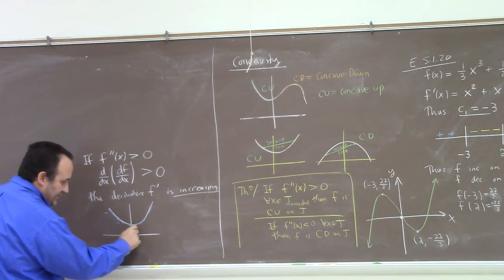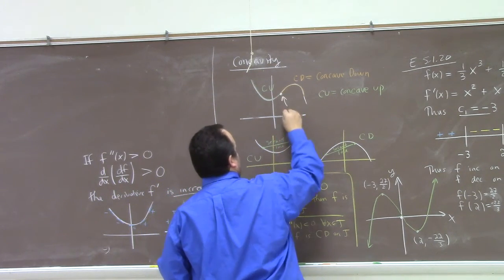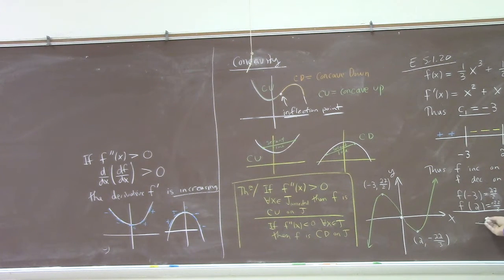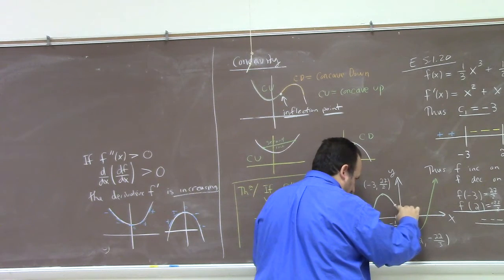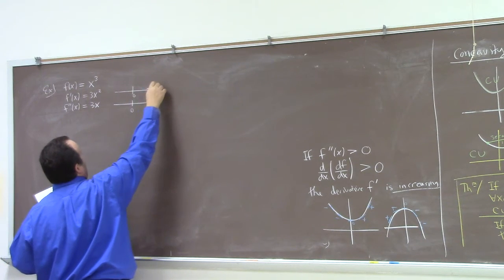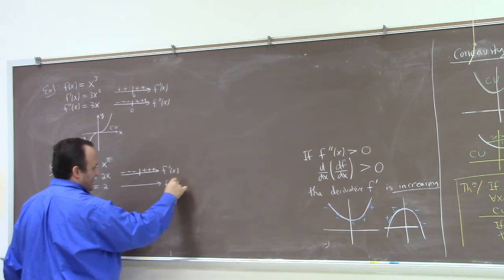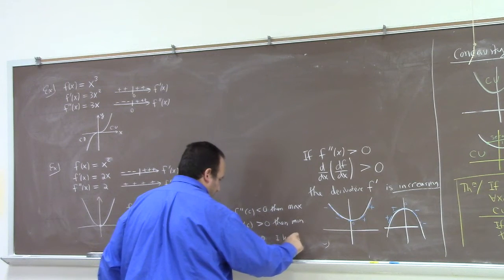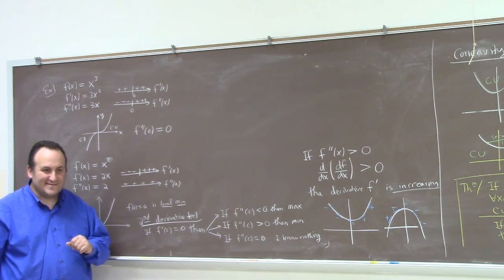Calculus: increase, decrease, constant fncts., 1 and 2nd derivative test, concavity, 9-30-21 part 2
Sorry about my camera work at the 5 minute mark. What I didn't show was just the sign chart for f''(x) = 2x+1 which has a zero at x = -1/2. It was a point of inflection since y=f(x) was concave down for x less than -1/2 and y=f(x) was concave up for x greater than  -1/2.